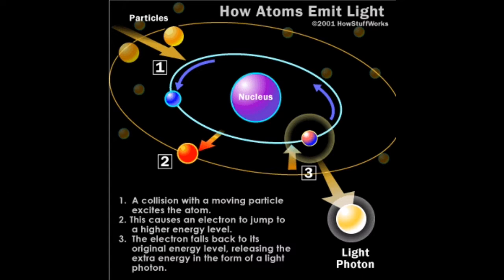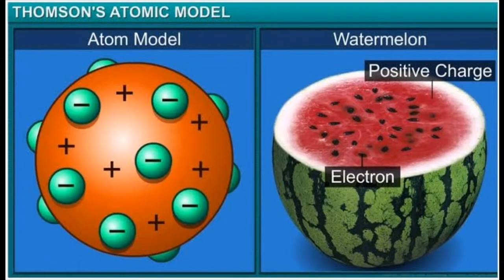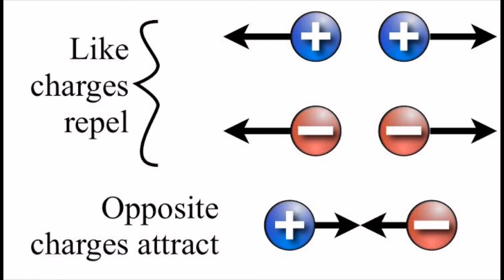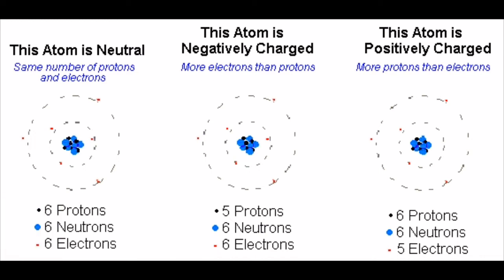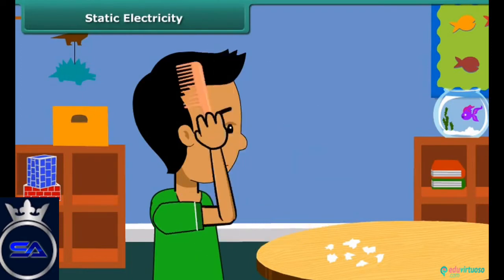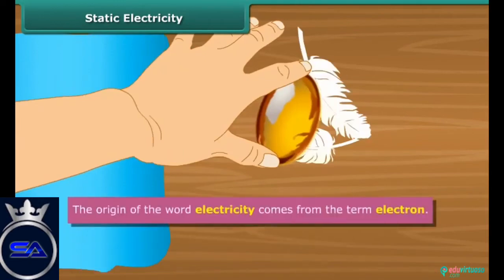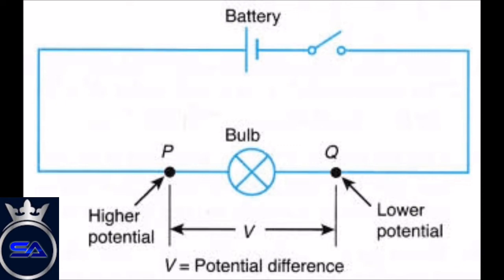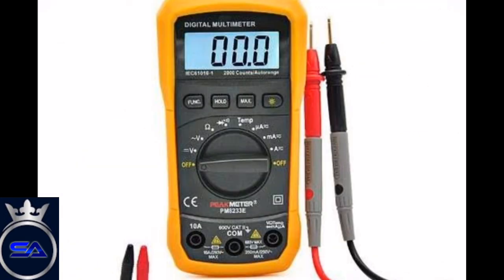7TH STANDARD ONLINE CLASS | Electricity | DONE BY SYED ALI